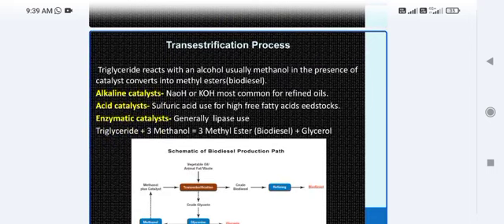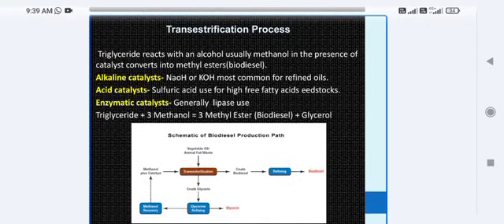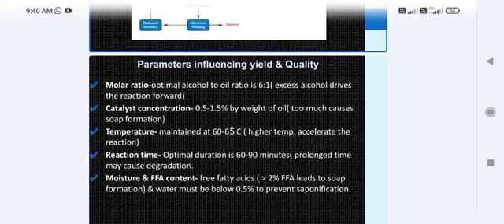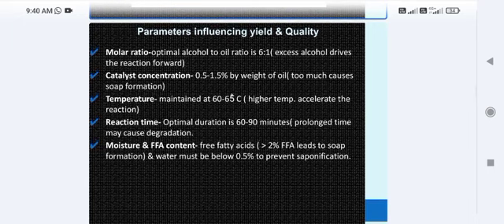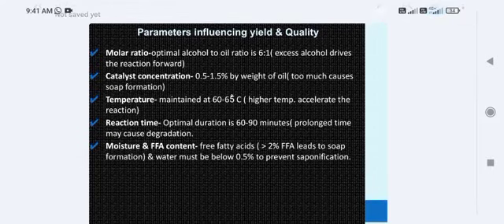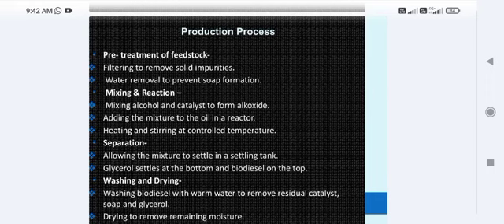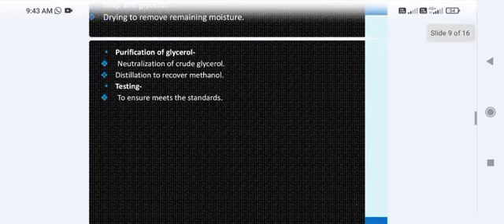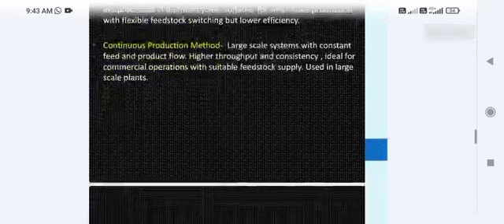Biodiesel part 2